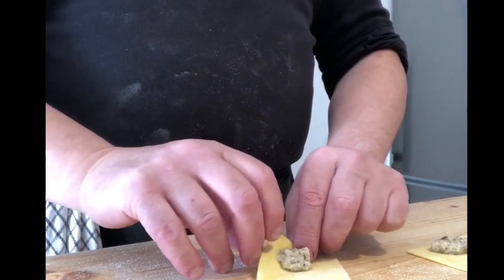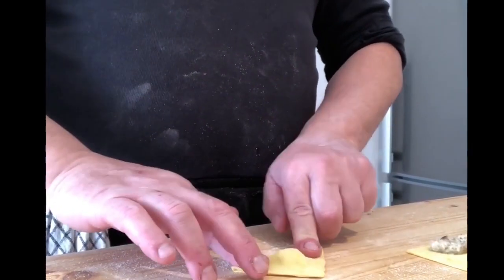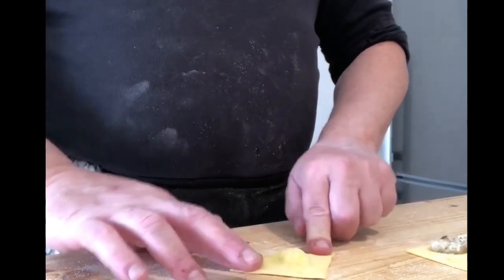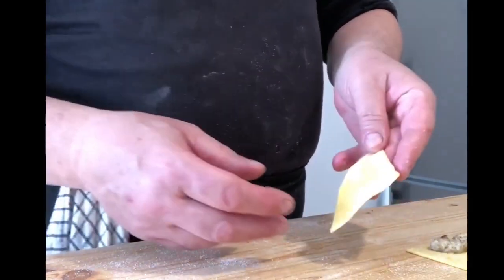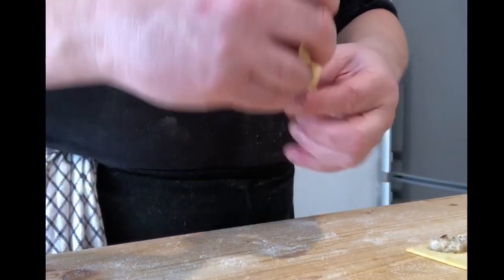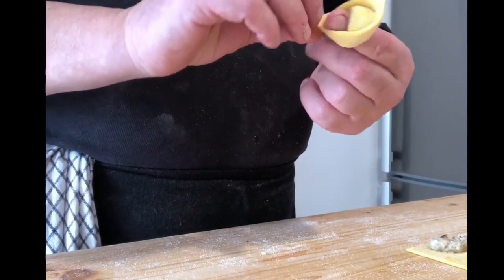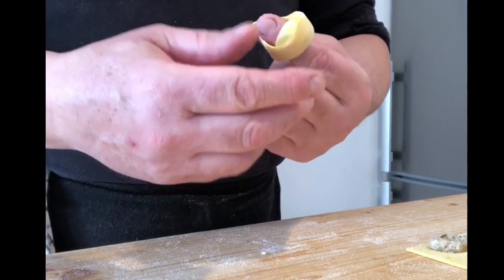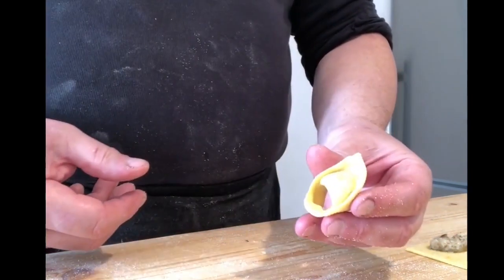I tortelli al radicchio trevigiano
(La ricetta alla fine del Video)
I tortelli al radicchio trevigiano e formaggio al sugo di salsiccia e zenzero sono un connubio perfetto tra la tradizione culinaria veneta e l'innovazione creativa. Questo piatto incarna l'eleganza e la ricchezza dei sapori del Veneto, combinando la delicatezza del radicchio trevigiano con la robustezza della salsiccia e il tocco esotico dello zenzero.

Immagina di gustare questi tortelli, avvolti in una pasta fresca e saporita, farciti con un ripieno cremoso di radicchio trevigiano e formaggio, e conditi con un sugo ricco e avvolgente di salsiccia e zenzero. Ogni boccone è un'esplosione di gusto, una sinfonia di sapori che si fondono armoniosamente in un'esperienza culinaria indimenticabile.

Il radicchio trevigiano, con il suo caratteristico colore rosso intenso e il suo sapore leggermente amarognolo, si sposa alla perfezione con la dolcezza del formaggio, creando un equilibrio di sapori unico e avvolgente. Il sugo di salsiccia e zenzero aggiunge un tocco di speziatura e profondità, conferendo al piatto una nota vibrante e sorprendente.

Questo piatto non è solo una delizia per il palato, ma anche un omaggio alla ricca tradizione culinaria del Veneto e alla creatività dei suoi chef. È un'esperienza gastronomica che celebra l'amore per il buon cibo e l'arte della cucina, trasformando ogni pasto in un momento di gioia e convivialità.